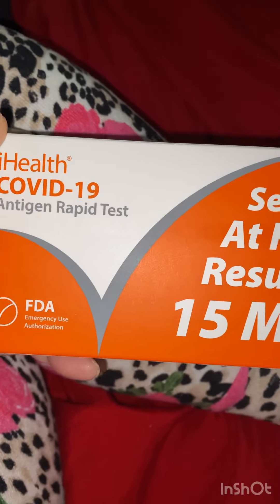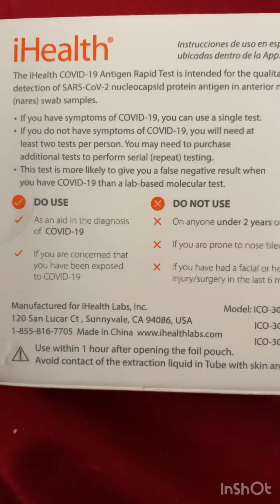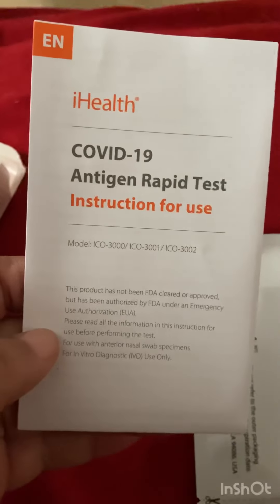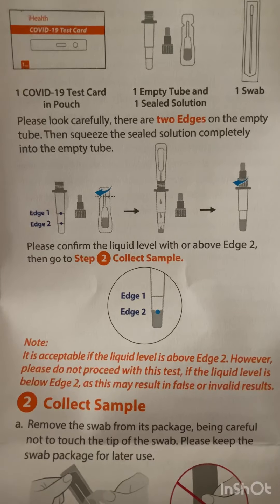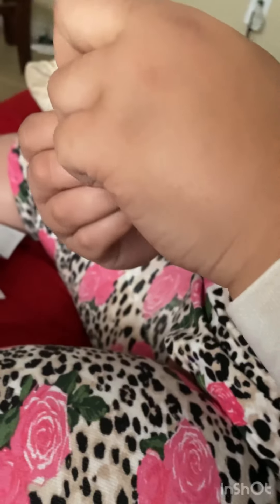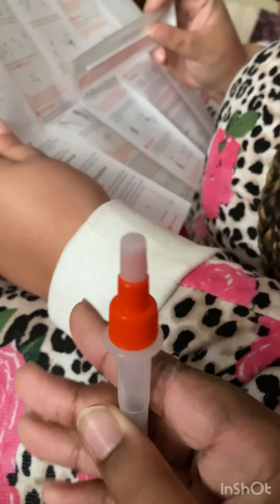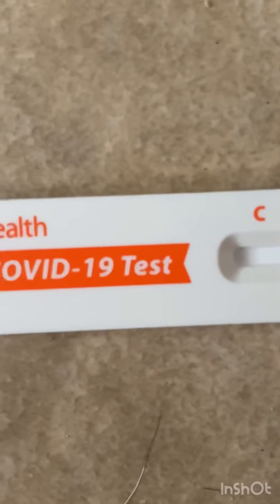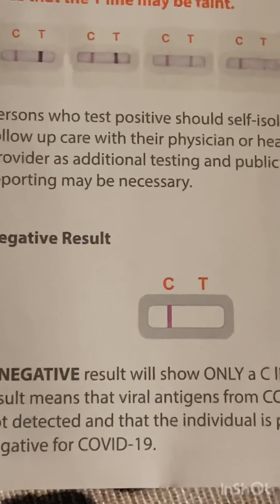Kaleigh Takes The Free Government At Home Covid -19 Test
Kaleigh isn’t feeling well! Watch me fight to test her for Covid.